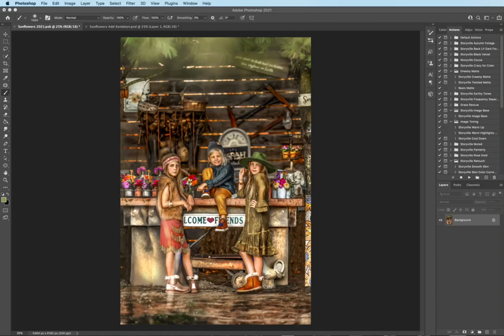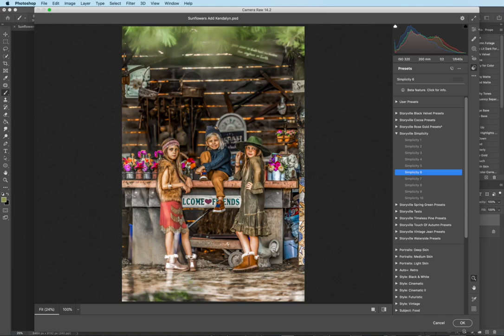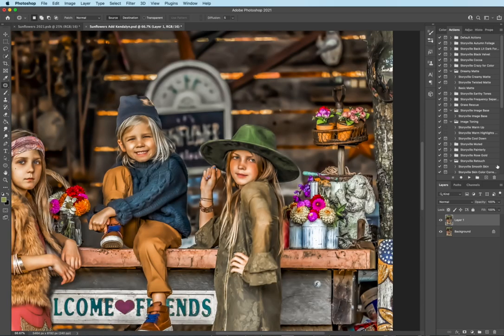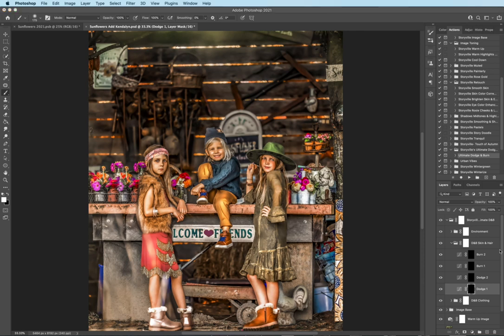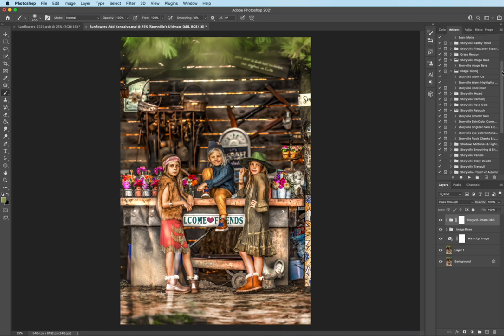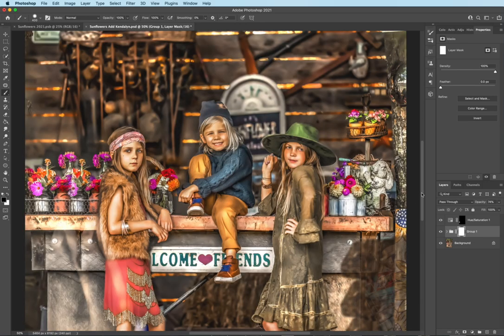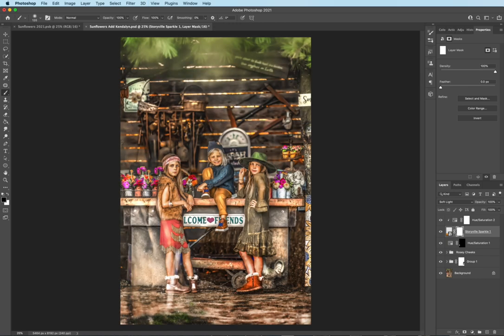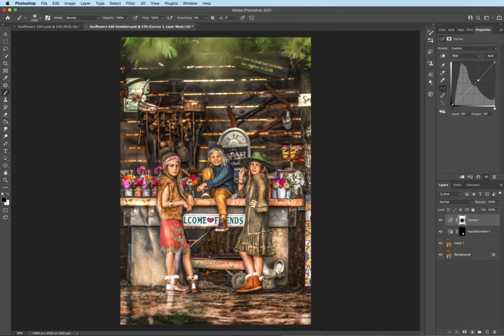Free Photoshop Editing Tutorial: Dreamy Flower Shop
Learn how easily transform your photos into fine art with the help of Photoshop actions, Lightroom Presets, and Photoshop Overlays.

Used in this tutorial:
Storyville Simplicity (Presets)
Ultimate Dodge & Burn (Action)
Storyville Retouch (Action)
Storyville Image Base (Action)
Storyville Image Toning (Action)
Storyville Sparkle Overlay (Overlay)
Storyville Basic Matte ( Part of the Dreamy Matte Action Pack)